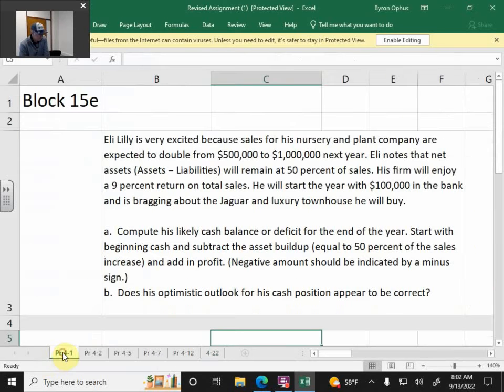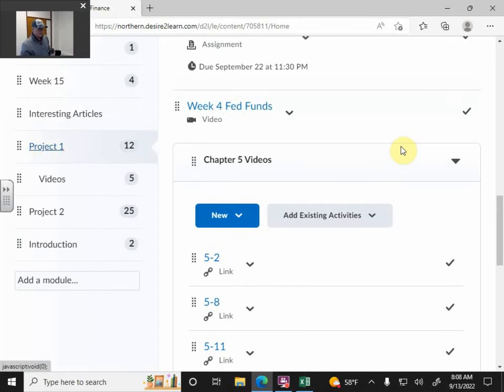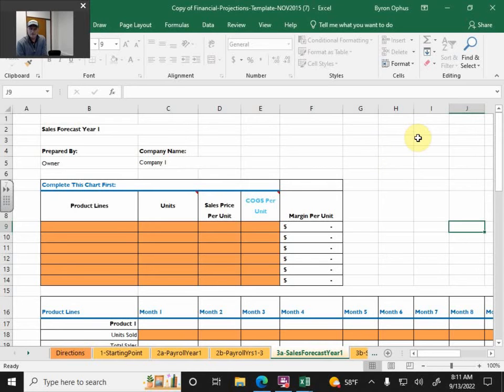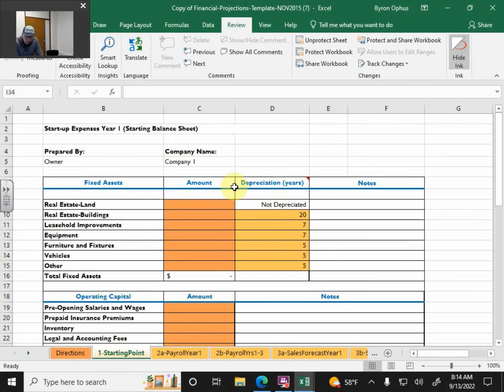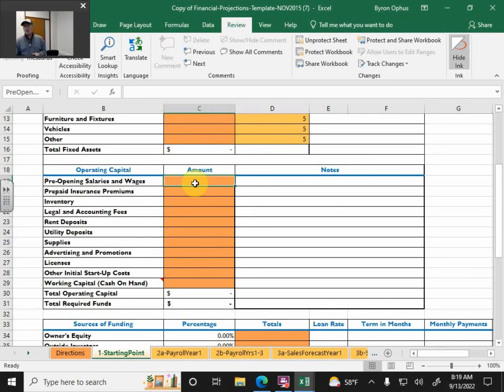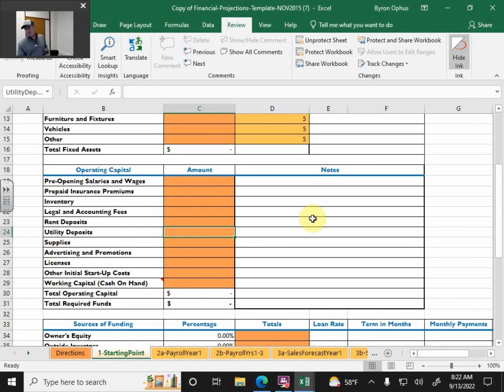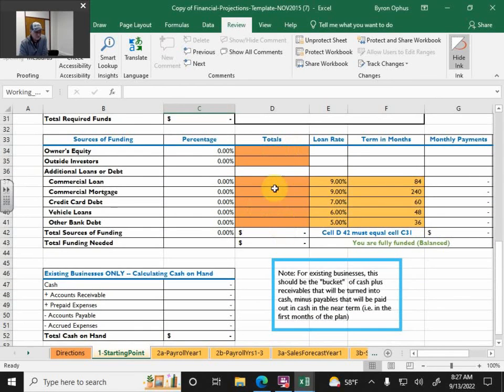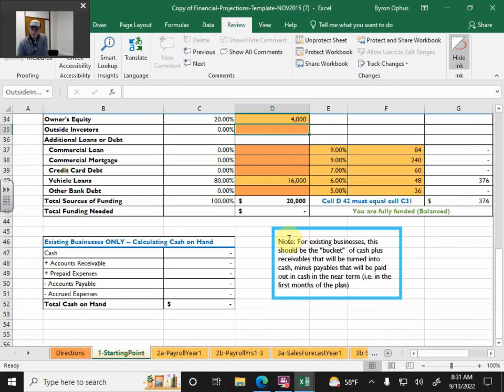Chapter 4 and Starting Point